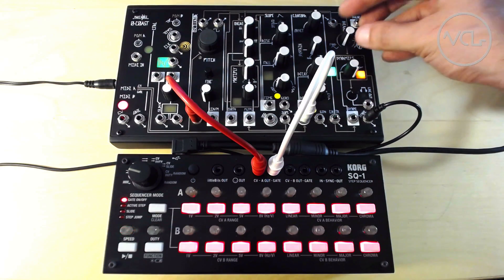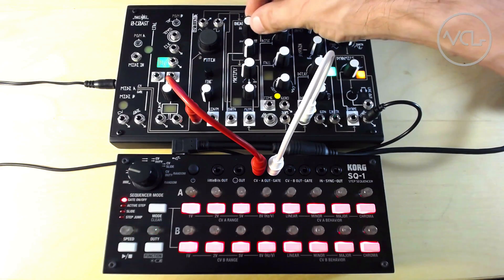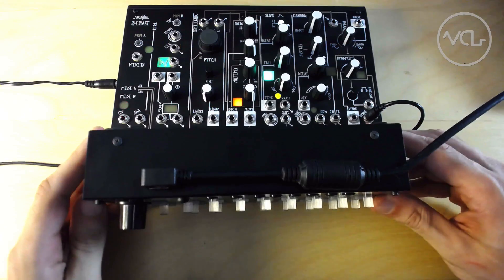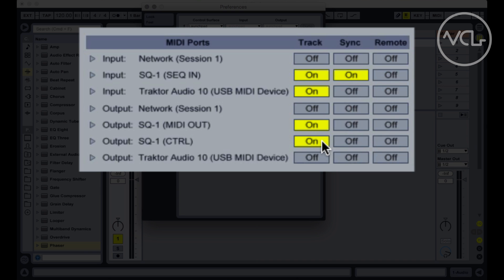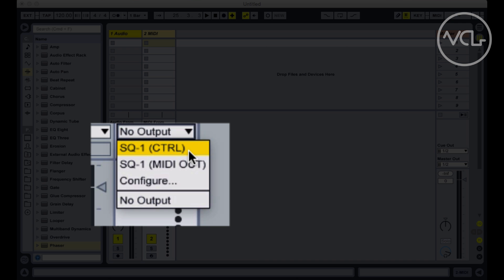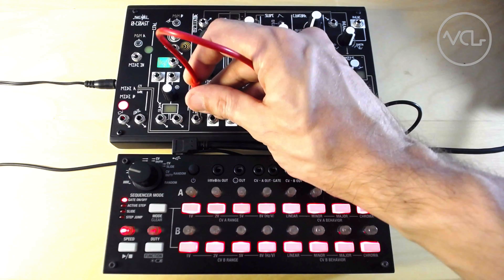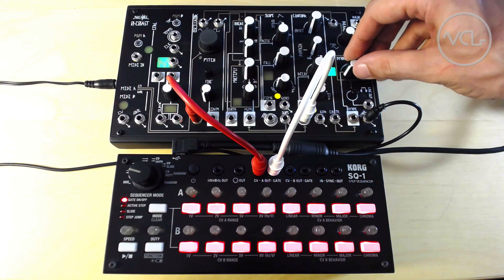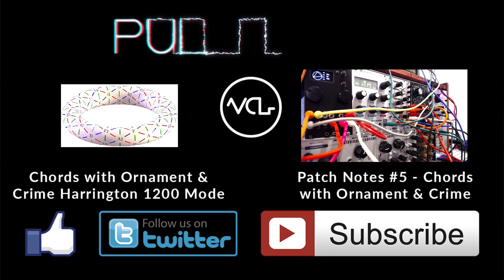Korg SQ-1 As A USB MIDI To CV Converter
In addition to being a great Eurorack sequencer, the Korg SQ-1 can also double as USB MIDI to CV converter, sending MIDI notes and clock from your computer to your modular synthesizer.